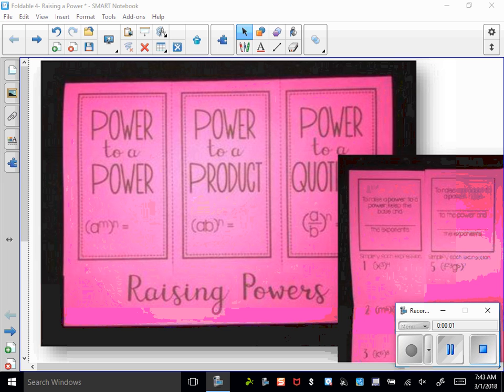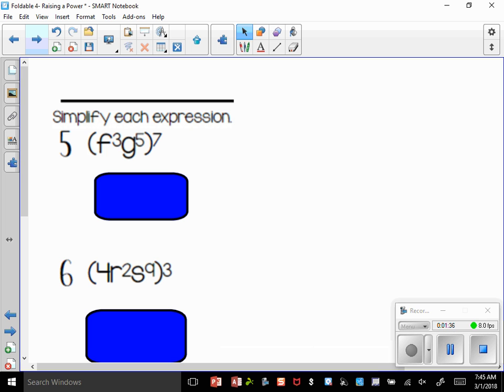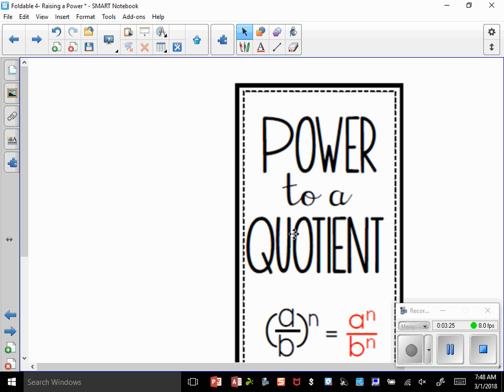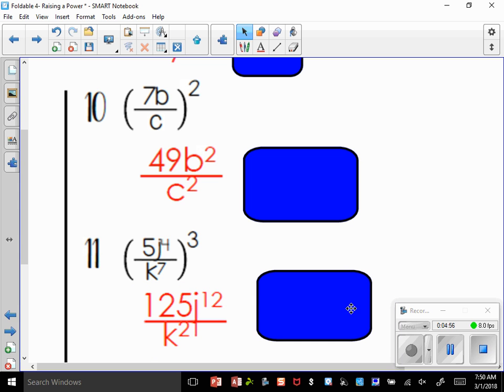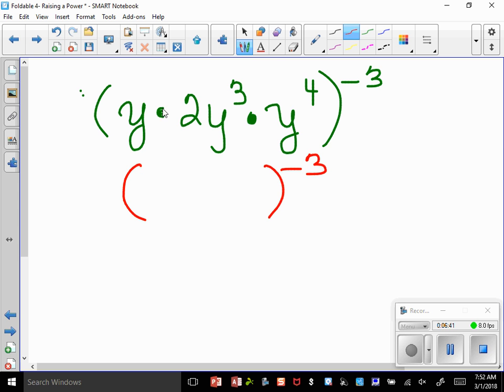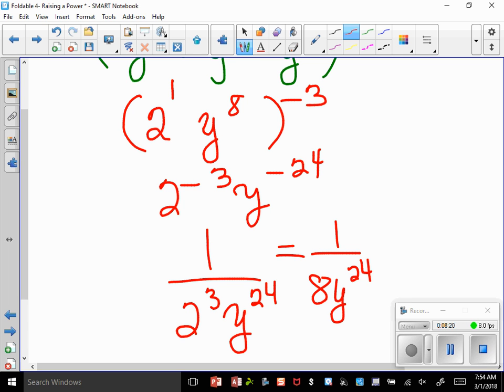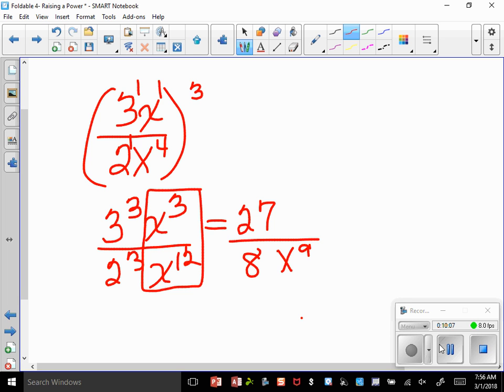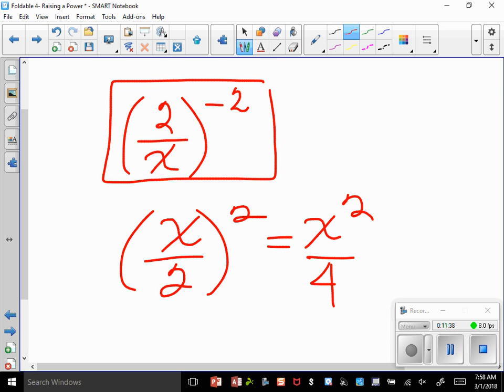Feb 28 and March01 Raising a Power Exp